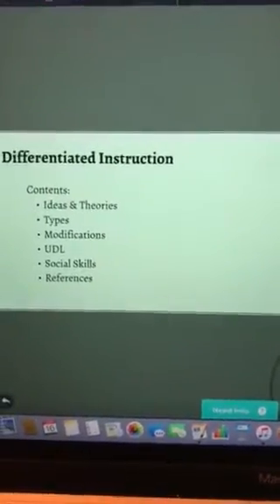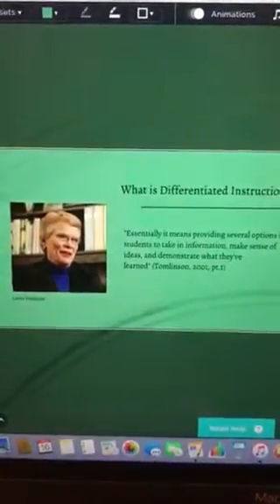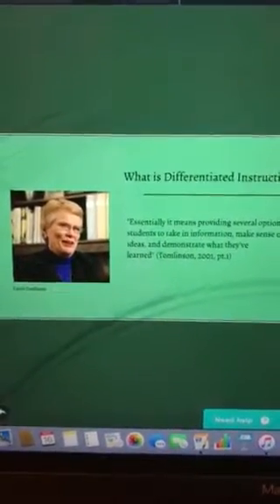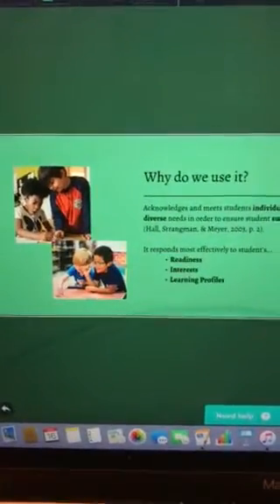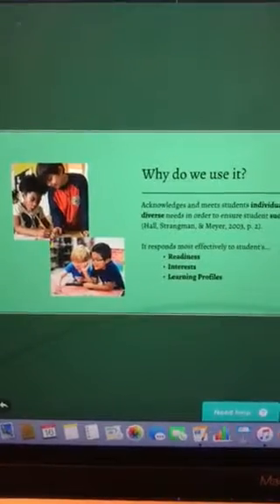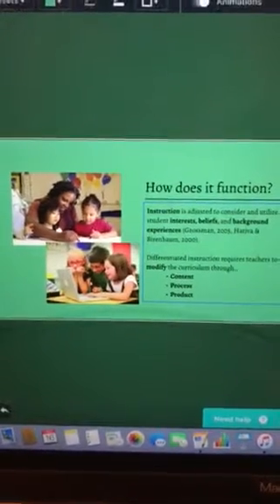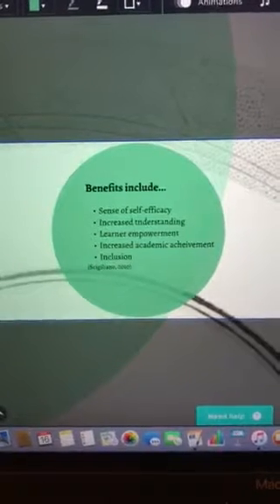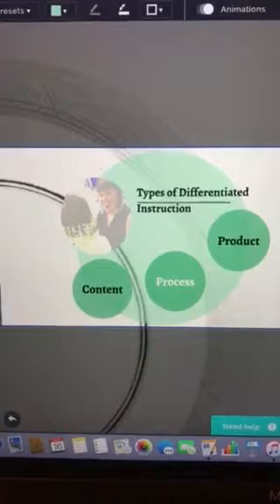Differentiated Instruction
Part 1